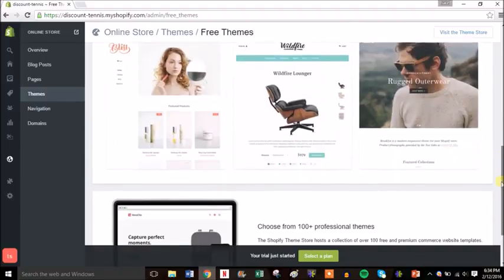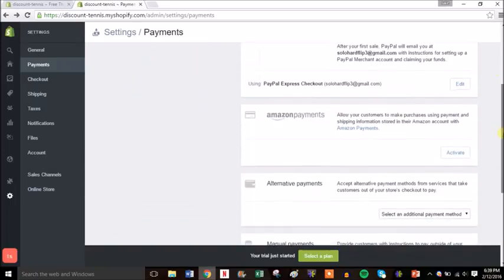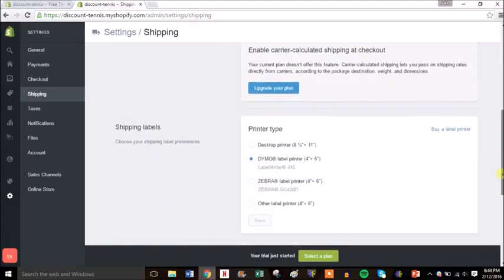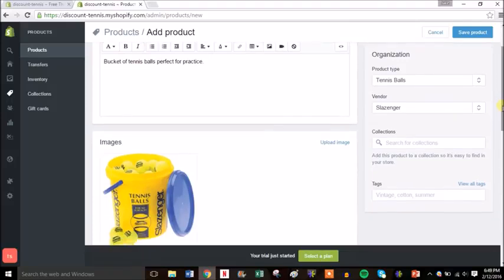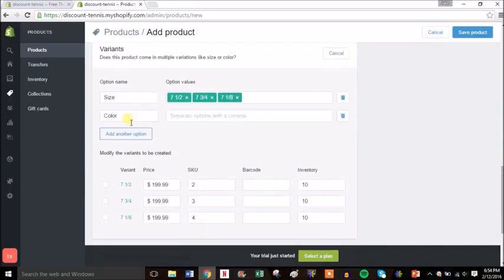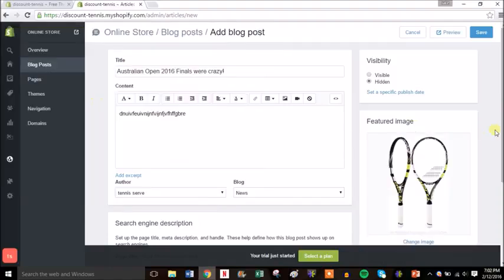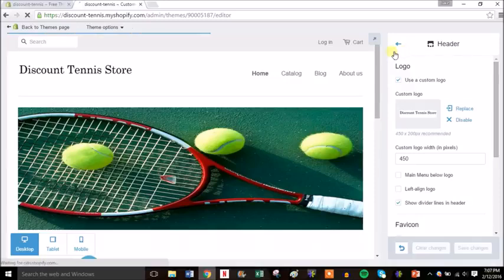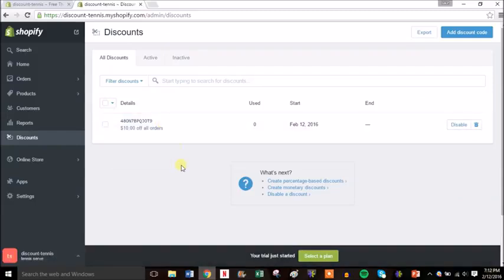Dropshipping beginner this is How to create An Online Shopify Store 2017 YouTube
If your a dropshipping beginner this video well help you to strat your first online dropshipping store .